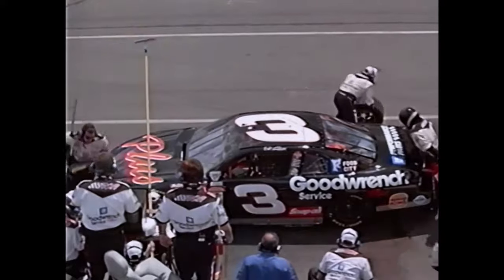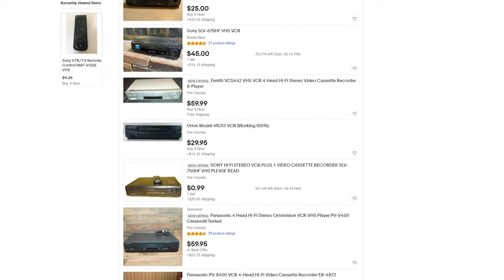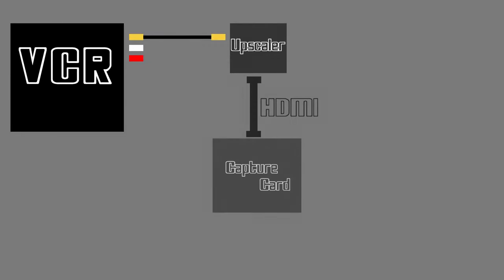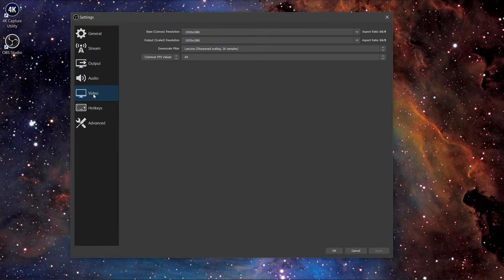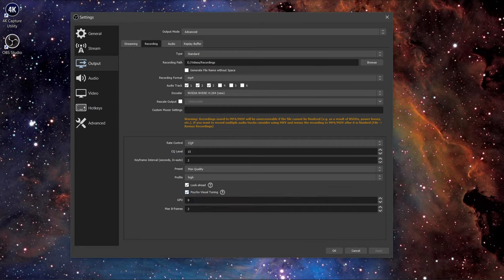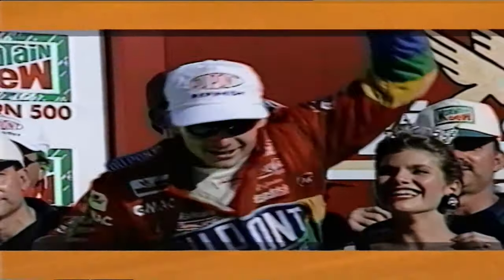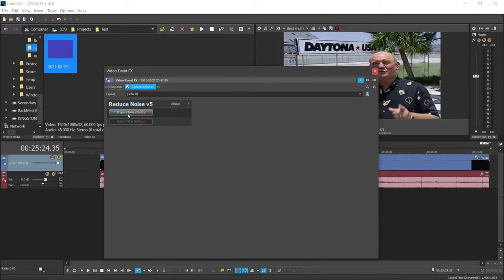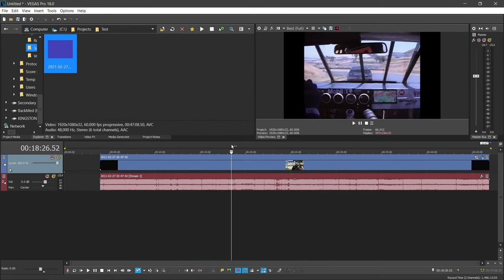How To Capture, Denoise, and Restore VHS Tapes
This video will show you how to record/capture/digitize your old home family VHS tapes or any VHS tapes onto your computer in HD. It will also walk you through using software to denoise and restore the captured video (it is best to still keep the original unaltered video as a backup. What looks good now might look bad in the future as technology improves).

► VCRs (Amazon)
► Upscalers (Amazon)
► Capture Cards (Amazon)
► 3.5mm male to RCA (Amazon)

Intro- 0:00
Hardware Suggestions- 0:34
Capture and OBS Settings- 2:56
The Process- 6:45